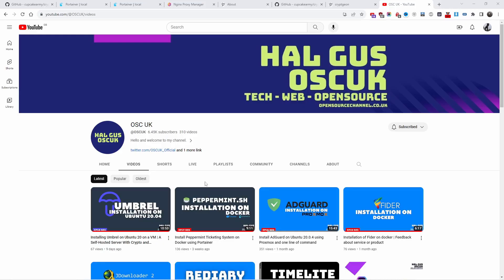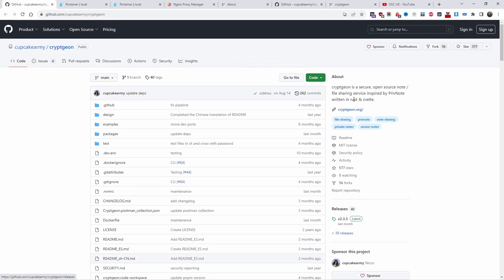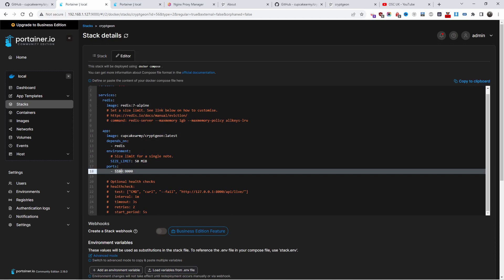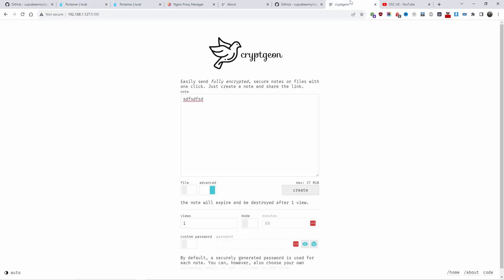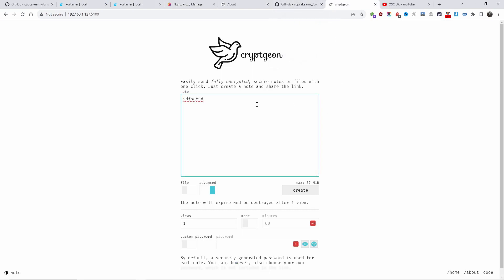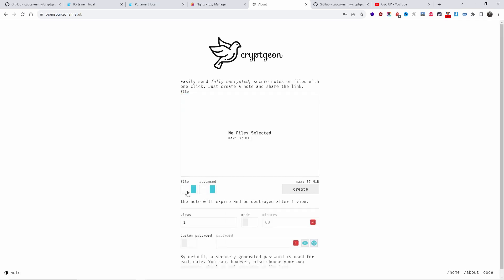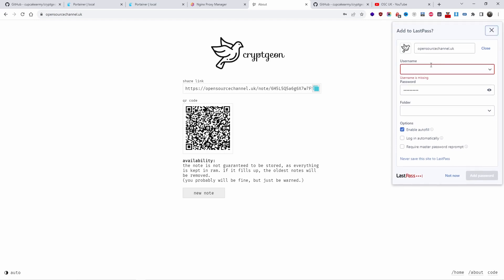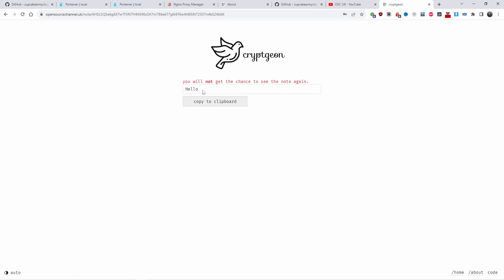Send Self-Destructing, Encrypted Messages and Files with Cryptgeon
Install Cryptgeon on docker and send create encrypted messages

Easily send fully encrypted, secure notes or files with one click. Just create a note and share the link.